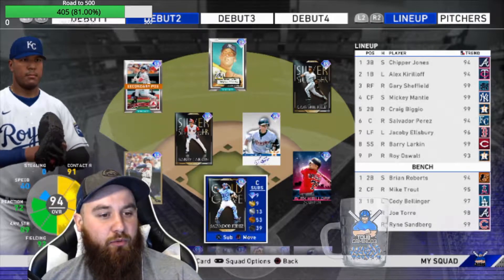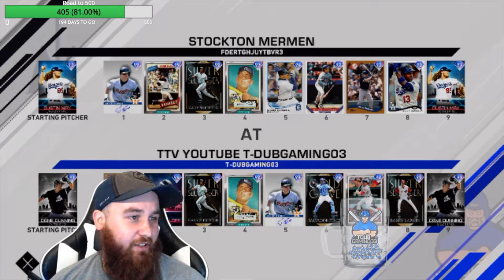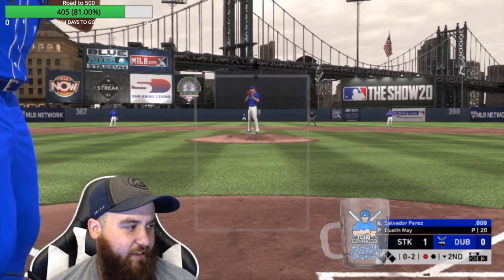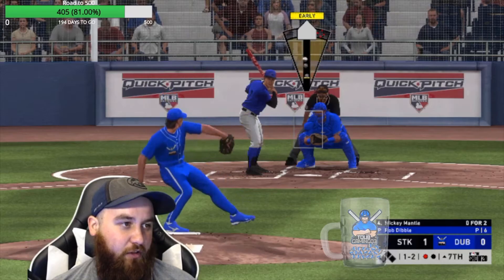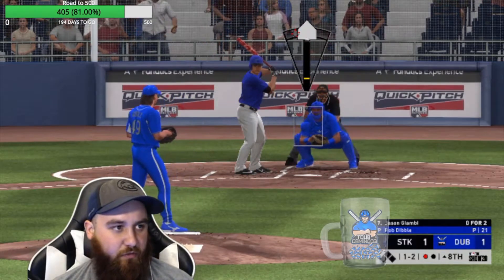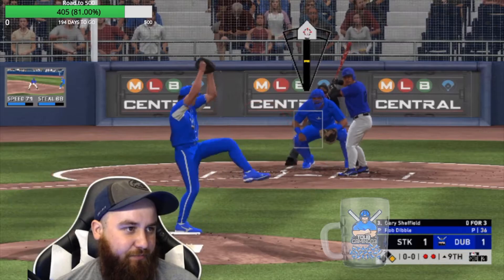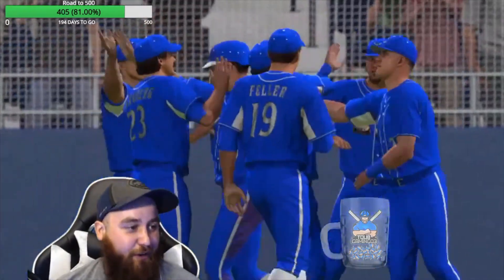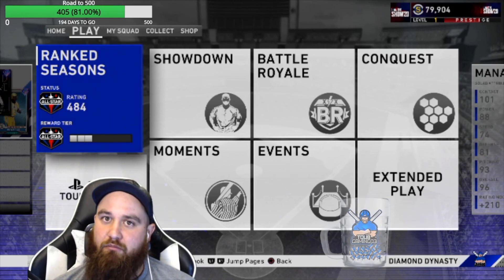Dibble Saves The Day- Alex Krilloff/ Salvador Perez/ Dane Dunning Debut- MLB The Show 20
Debuting Dane Dunning, Salvador Perez, and Alex Kirilloff! All Videos are recorded on twitch, then edited and post on youtube!

Schedule- Monday-Friday 9:30PM- 11:30PM